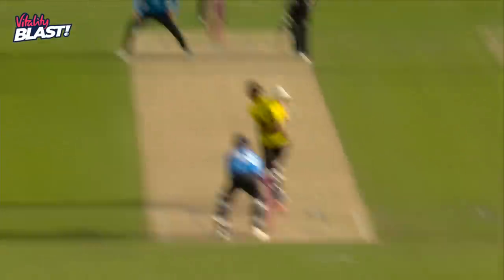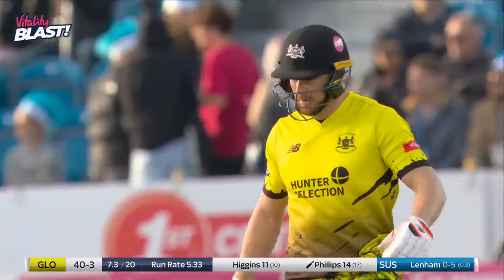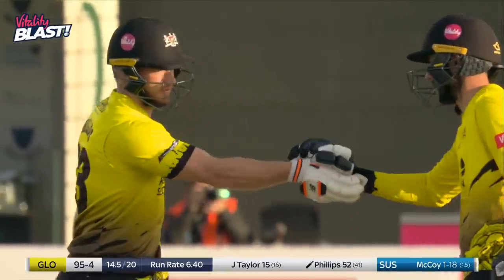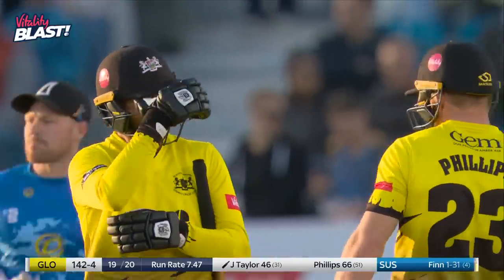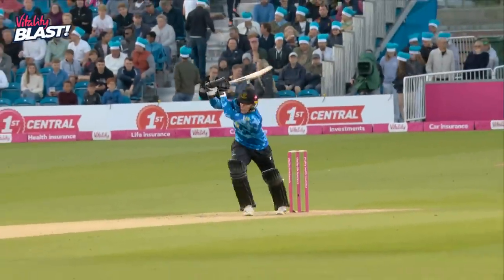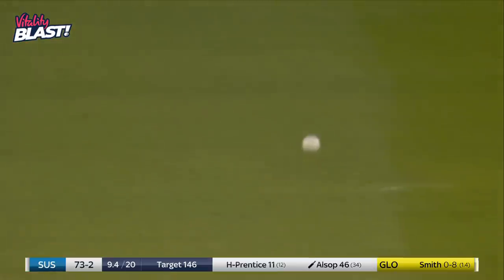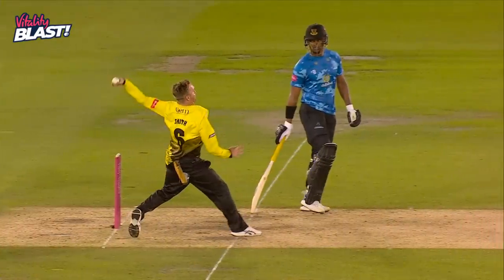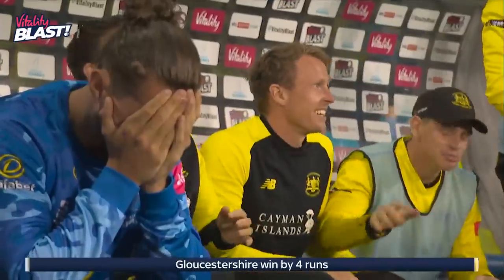Stunning Bracey Sparks Comeback! | Sussex v Gloucestershire - Highlights | Vitality Blast 2022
Watch match highlights of Sussex vs Gloucestershire in the Vitality Blast 2022